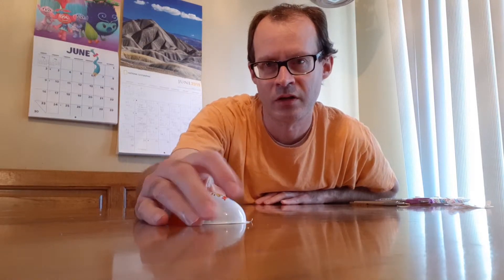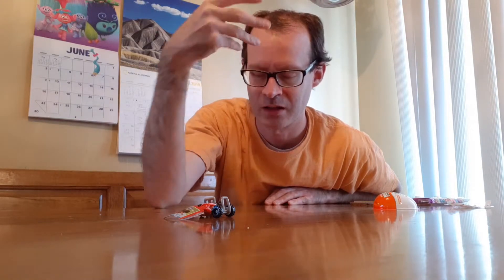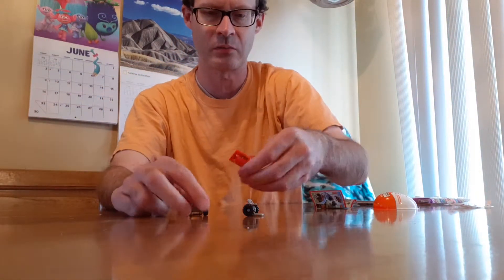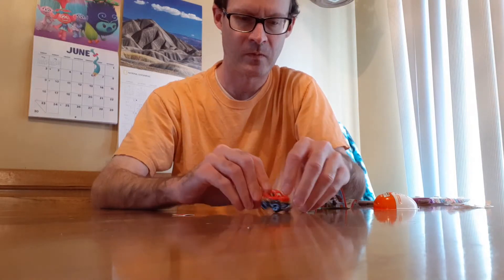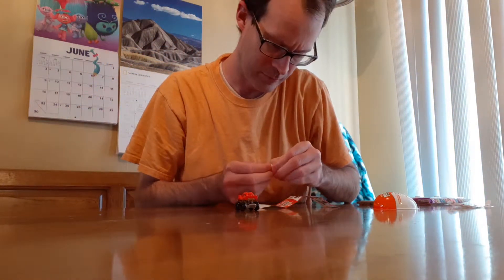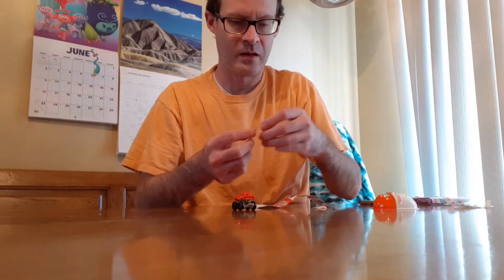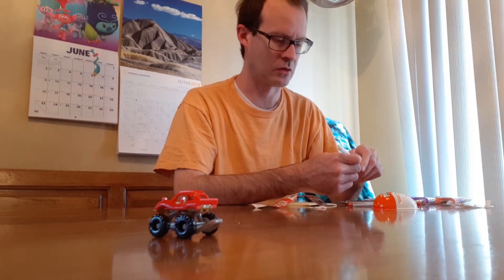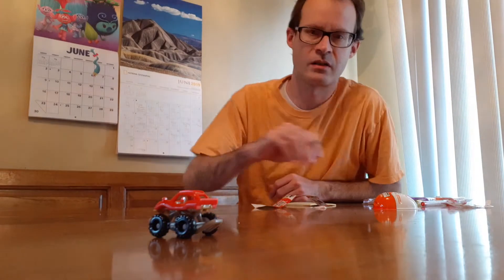Kinder Egg 365 Day #172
Today we jump into it, and open up a Kinder Joy!!!